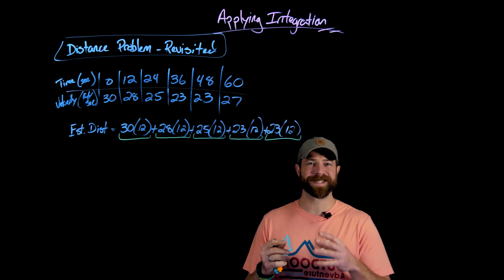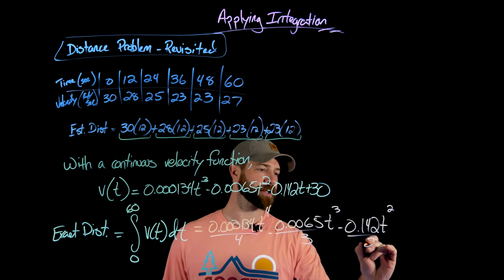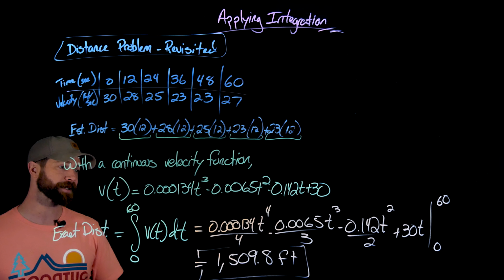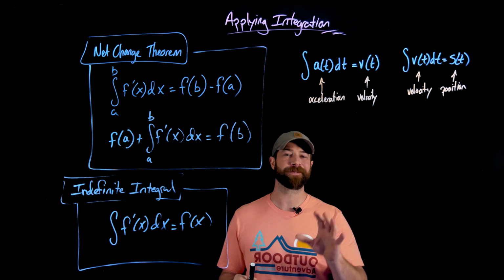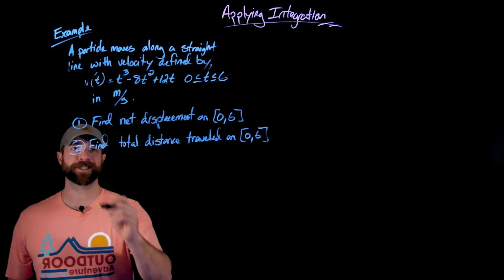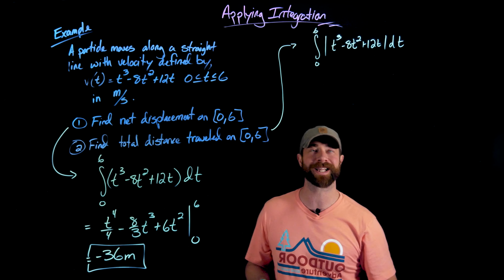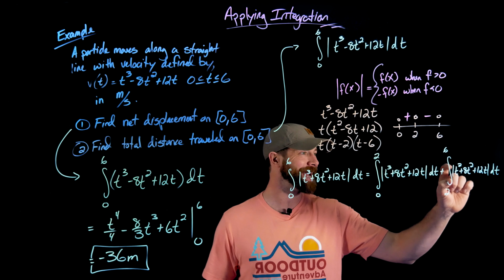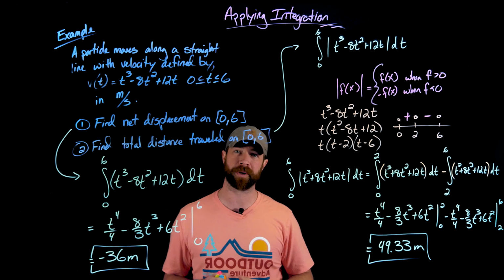Applying Integration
0:00 - The Motorcycle Revisited
4:09 - Net Change Theorem in Context
8:21 - Application Example